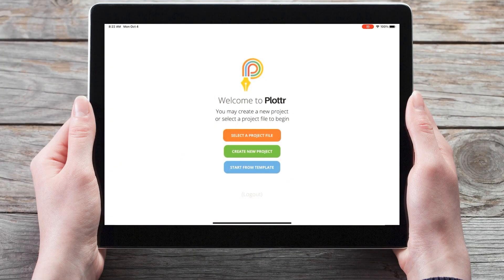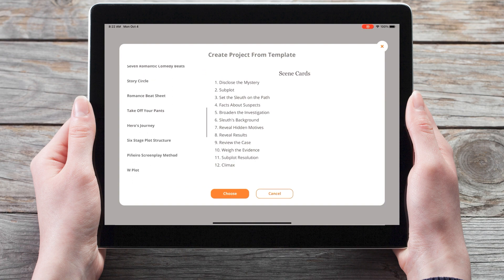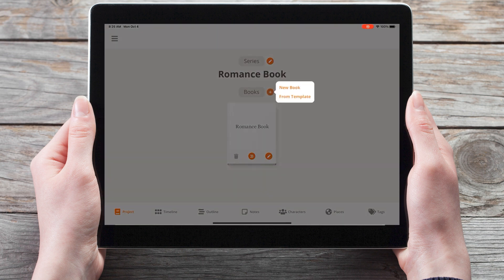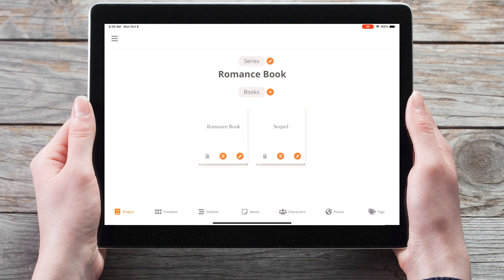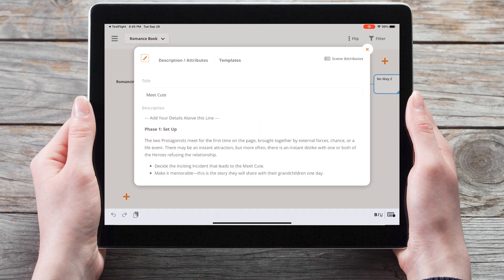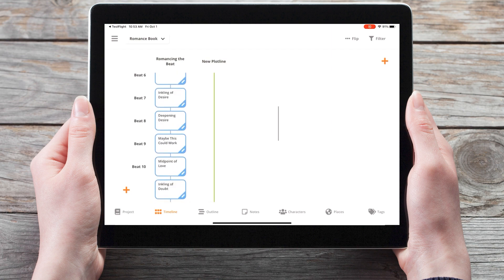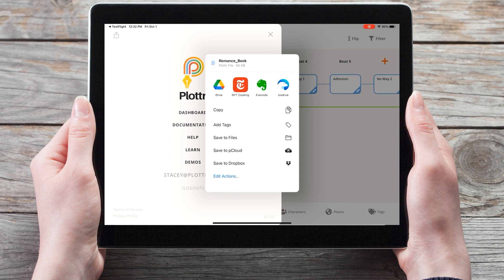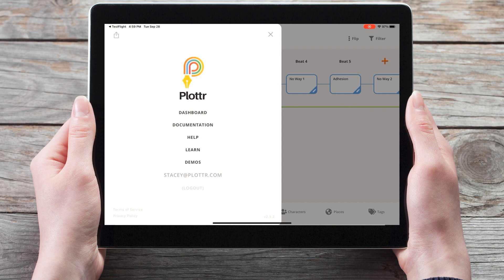Introducing Templates for Plottr on Mobile + More! | Release Notes v2.3.2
Our latest, major release for Plottr on iOS and Android (v2.3.2) introduces templates, the ability to flip the timeline, color scene cards, and more!

– Create a project, book, scene card, and character from a template
– Flip the Timeline vertically
– Add a color to scene cards
– Share your project file via the iOS/Android sharing interface